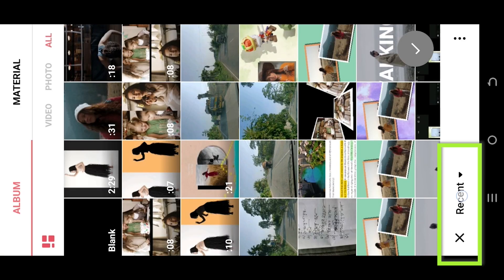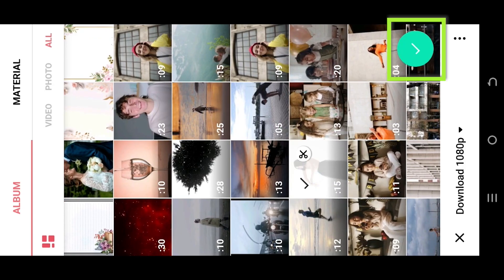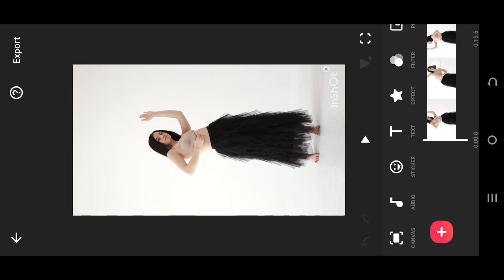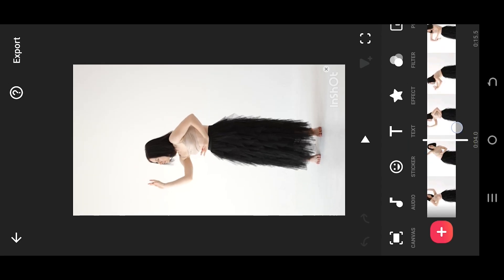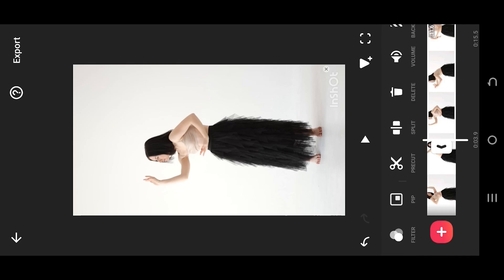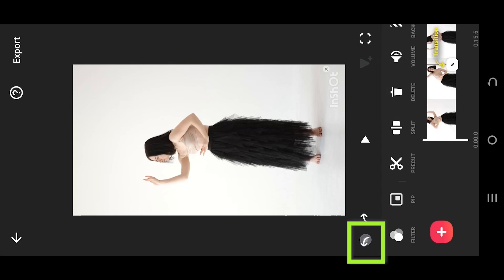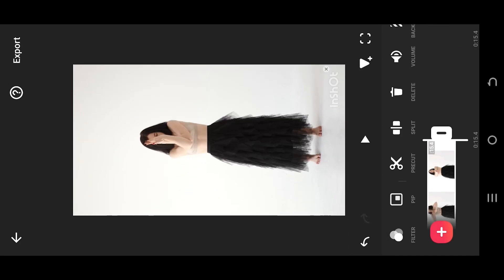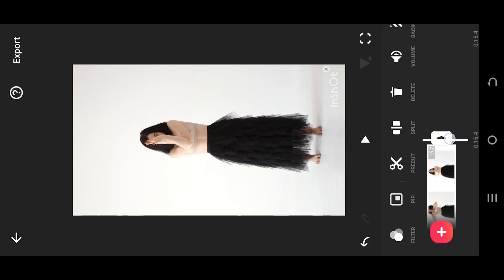How to Trim Video Clips | InShot Tutorial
In this tutorial, I will demonstrate how to trim video, audio, or image clips to adjust their length or duration in "InShot". This is a beginner-friendly guide to video editing using the "InShot" video editor.